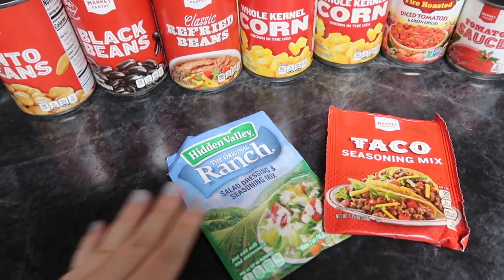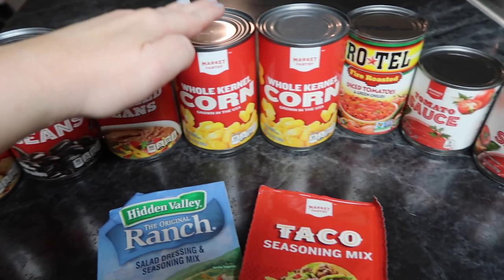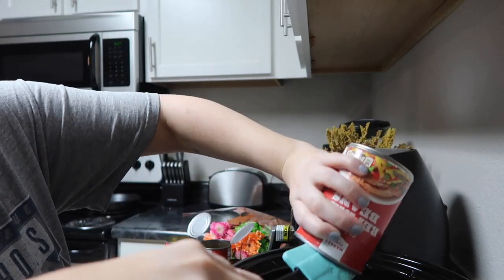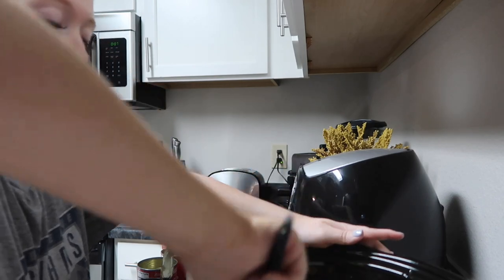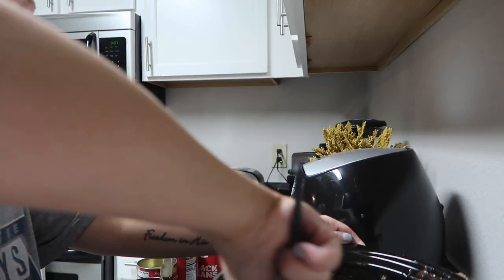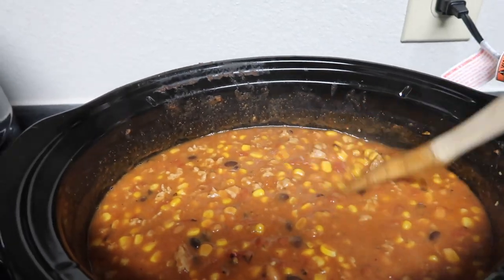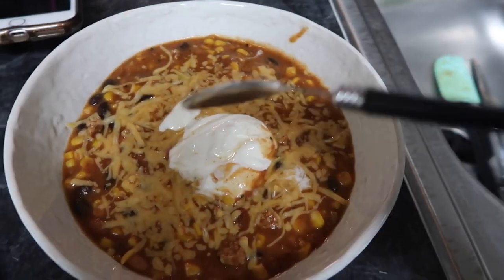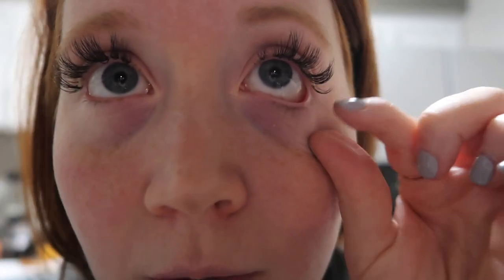COZY WW TURKEY CHILI- BEST COMFORT FOOD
COZY WW TURKEY CHILI- BEST MEAL WHEN SICK!!

Hiii guys! This recipe was AMAZING to ease my under the weather self✨ Here is the link to the original recipe, I made a few adjustment to the recipe to help me with points and to weed out some things that my picky husband didn't like 😉

Literally SO easy, y'all!!

All Zero point ingredients so ZERO POINT CHILI🙌🏼

-1 LB Ground Turkey
-1 Can Pinto Beans (drained)
-1 Can Black Beans (drained)
-2 Cans Corn (only one can drained)
-1 Can Refried Beans
-1 Can Diced Tomatoes and Green Chilies
-16oz Tomato Sauce
-1 Ranch Packet
-1 Taco Seasoning Packet
-2 Cups of Water
⭐️ Let Set in your Crock Pot for 3 hours on high or 6 hours on low ⭐️  Then WATCH THE MAGIC HAPPEN ✨

Hiiiiii, I’m tara!
I restarted WW on April 2nd and have lost 25 pounds since!
I have the sweetest baby boy and husband.

If you wanna grab a Built Bar with 10% Use my code :)
Built Bar Code for 10%: wwtaradawn2019